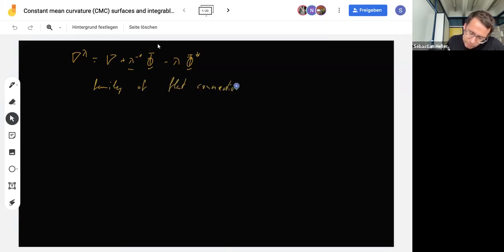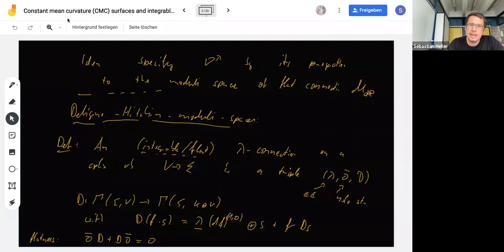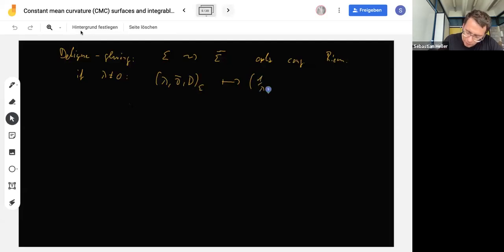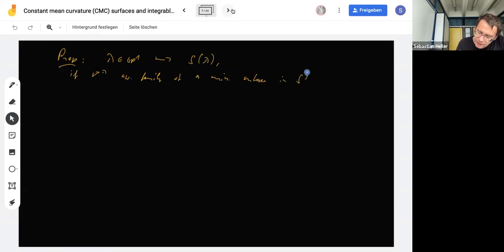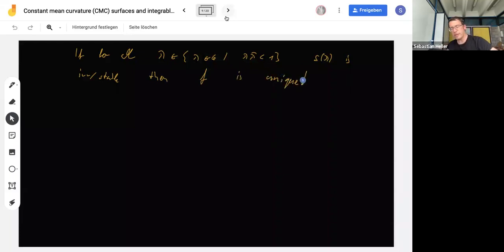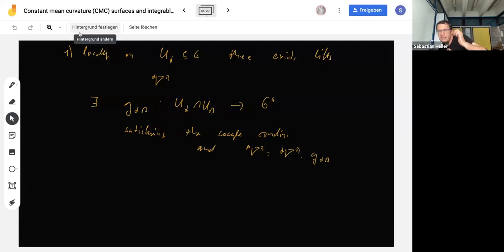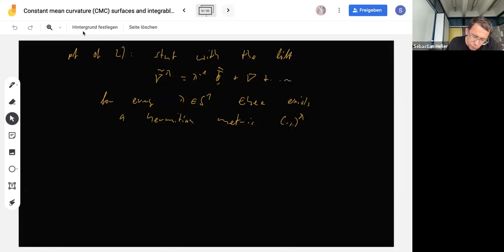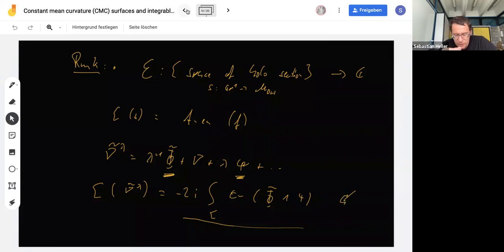Sebastian Heller 3 - Constant mean curvature(CMC) surfaces and integrable systems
6th GTSS Geometry-Topology Research Summer School. Feza Gürsey Center for Physics and Mathematics. 2-14 August 2021. Day A3. Released on 4.8.2021.